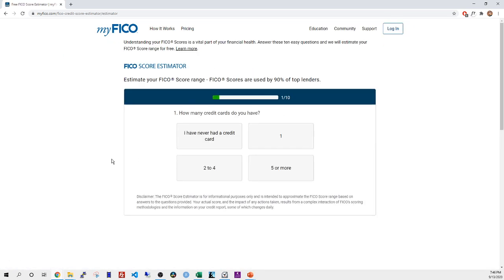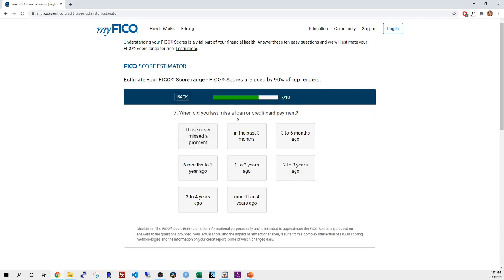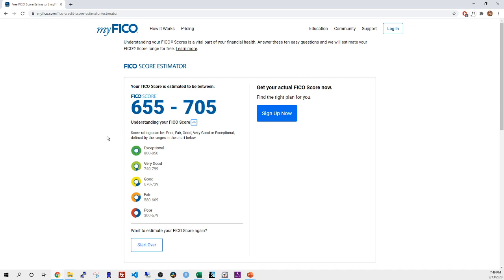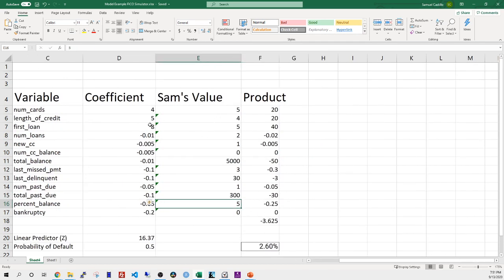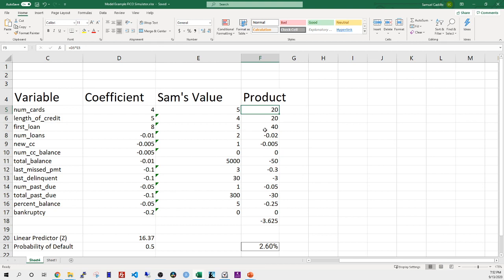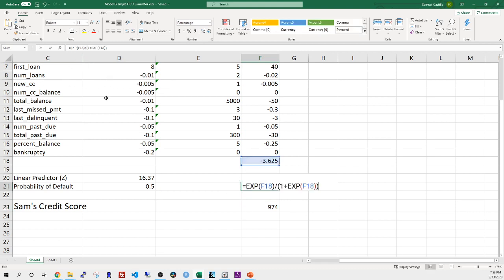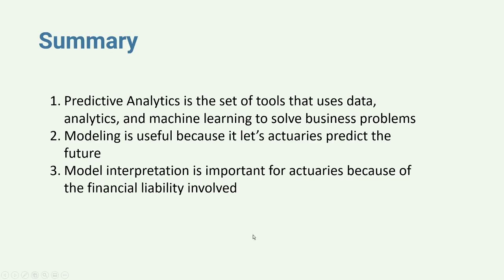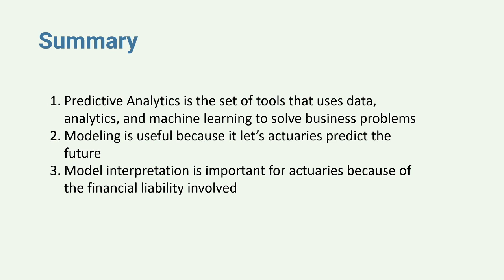Introduction to Predictive Analytics: Understanding FICO Credit Scores as a Real-World Example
In this lecture, we dive into the fundamentals of Predictive Analytics using the familiar example of FICO credit scores. Perfect for actuaries, data scientists, and anyone interested in how data drives financial decisions!
You'll learn:

What Predictive Analytics really is
Why it's a powerful tool for solving business problems
How credit scores predict the likelihood of loan default
The critical importance of model interpretation in actuarial work (especially when financial liability is involved)

We walk through real FICO score questions, simulate different answers to see their impact, and build a simplified model (hint: it's basically a logistic regression!) to show how raw data turns into a probability of default.
Whether you're studying for actuarial exams, exploring machine learning, or just curious about how your credit score works—this video breaks it down clearly.
🔑 Key Takeaways:

Credit scores are essentially predictions of future financial reliability
Predictive models use historical data to forecast outcomes
Explainable models matter when real money (and people’s lives) are on the line

Timestamps:
00:00 – Intro to Predictive Analytics & FICO Scores
01:15 – Walkthrough of FICO Score Questions
08:40 – Building a Simple Predictive Model
12:30 – From Raw Score to Probability of Default
15:20 – Why Model Interpretation Matters for Actuaries
18:00 – Summary & Real-World Applications
📩 Questions? Drop them in the comments—I read them all.